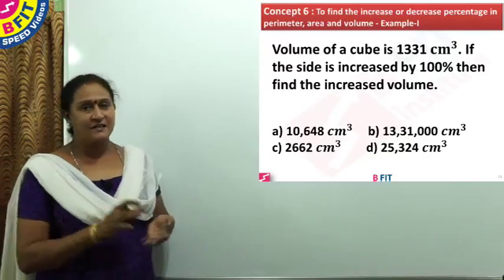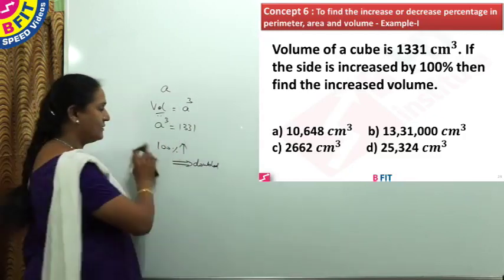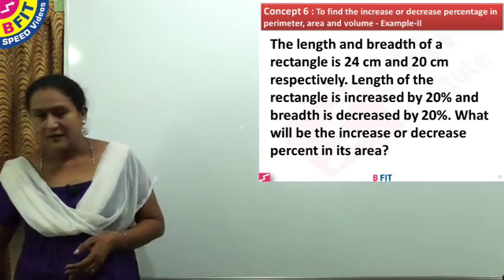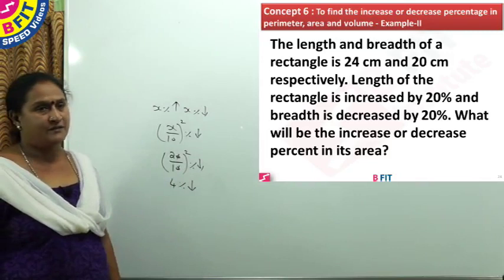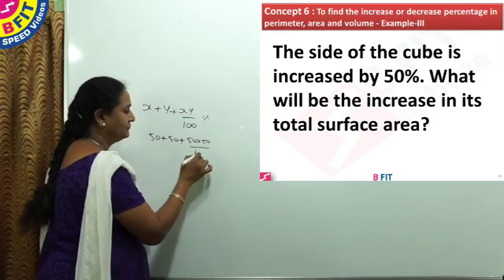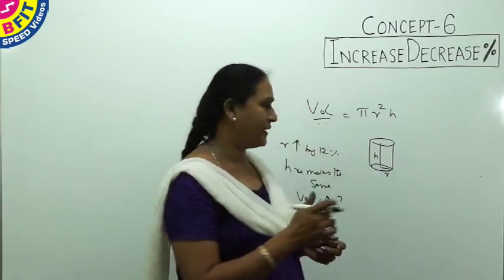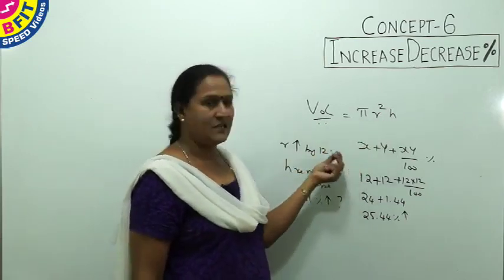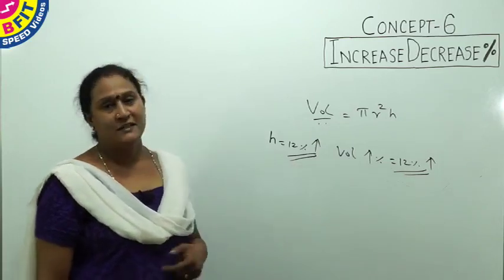10 Lesson 9C Area And Volume Increase Decrease % Example 1 4